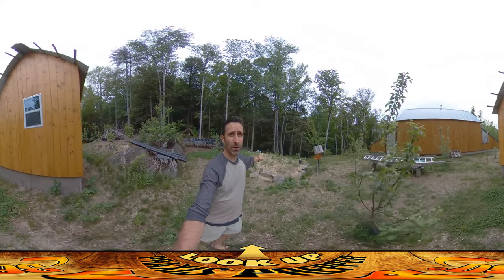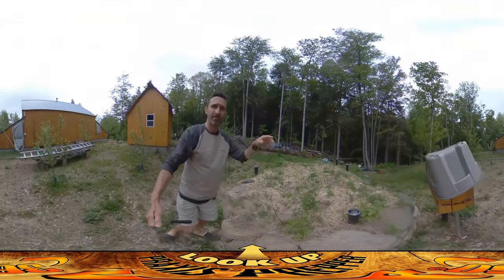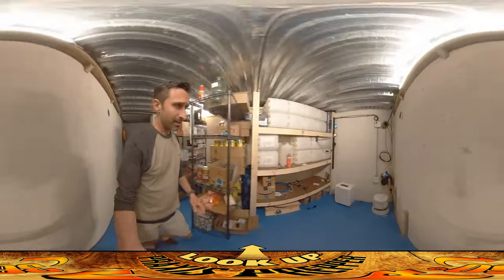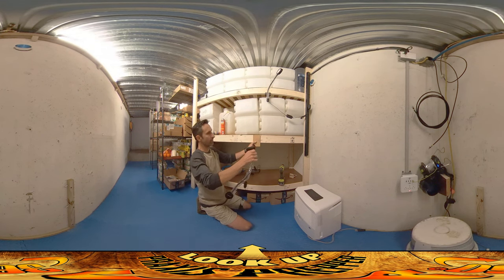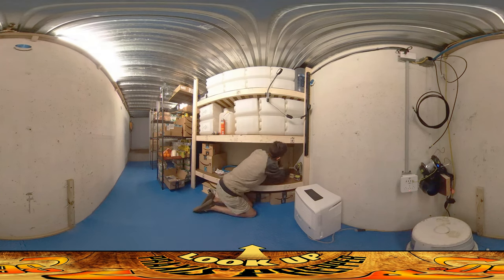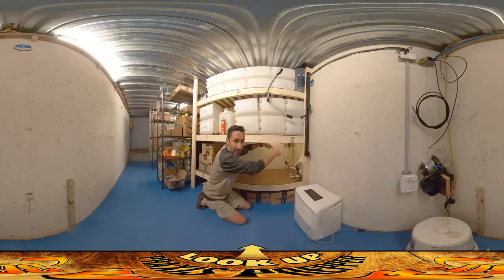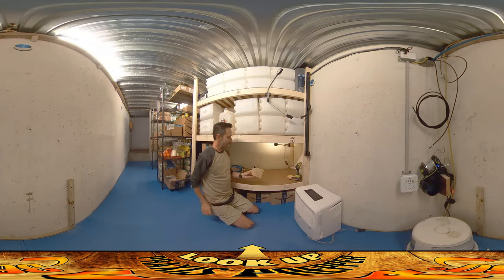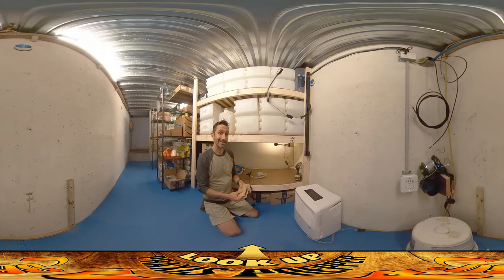Homestead Building - Root Cellar, Fallout Shelter, Reading Lights